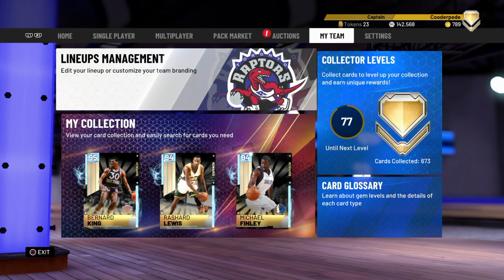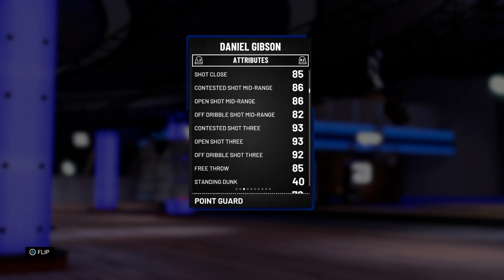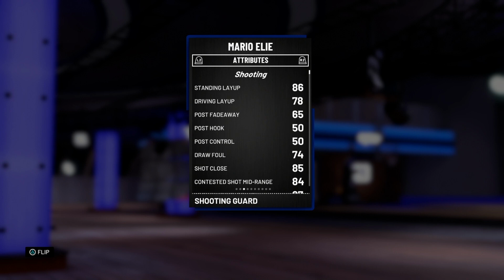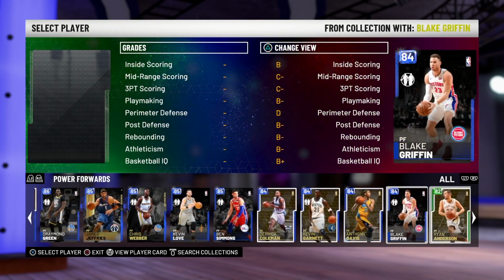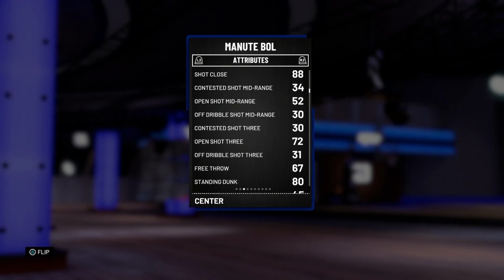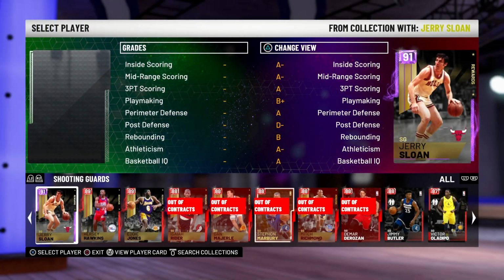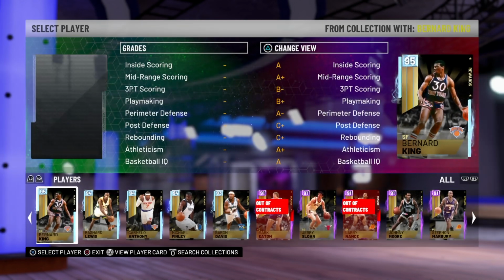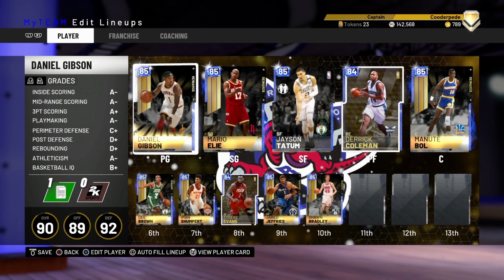NBA 2K19 MYTEAM THE MOST OVERPOWERED SAPPHIRE SQUAD!! THE BEST AND CHEAPEST SAPPHIRE PLAYERS!!